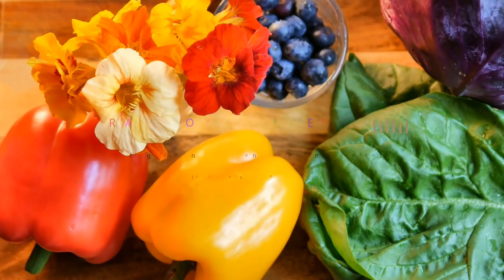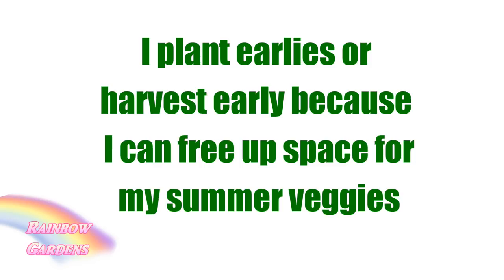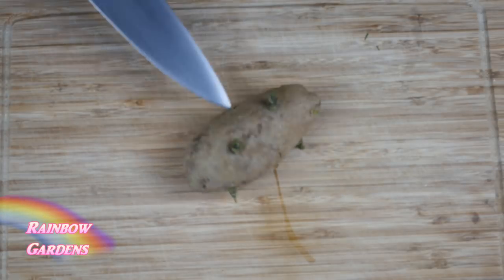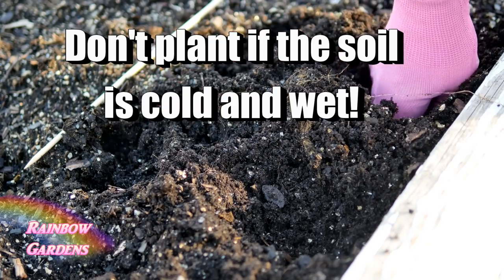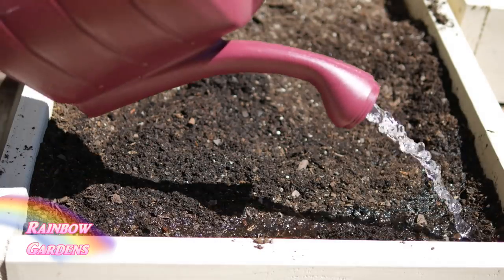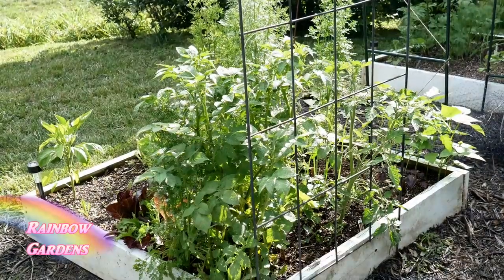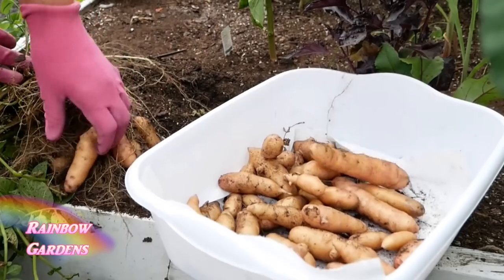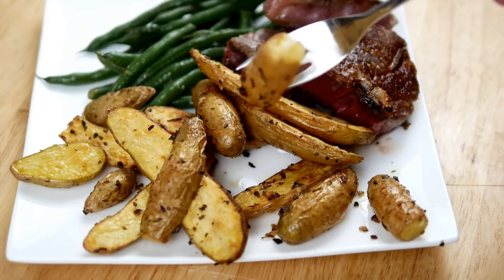How to Grow Potatoes in a Square Foot Garden, Chit, Plant, & Harvest!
Yes you can! Let's grow potatoes in 6 to 7 inches of soil! It's hard to beat freshly dug potatoes!  Delish!

I use the Square Foot Garden method:
Square Foot Garden Book: